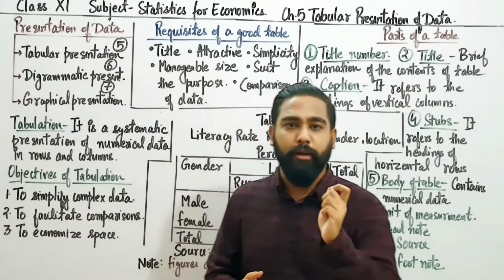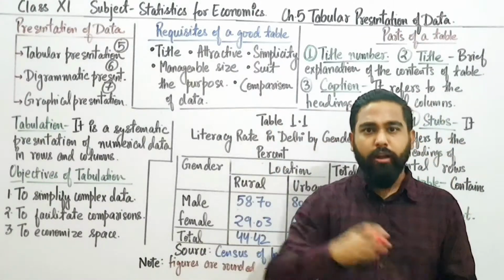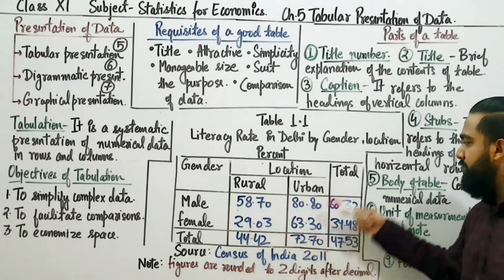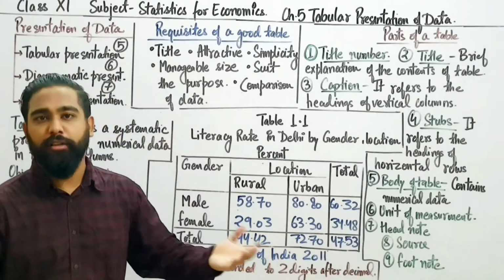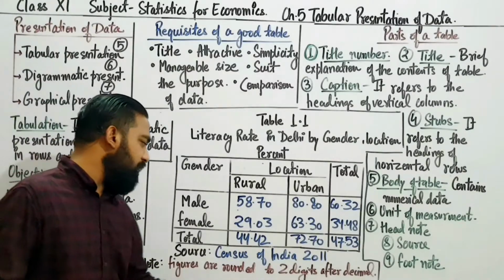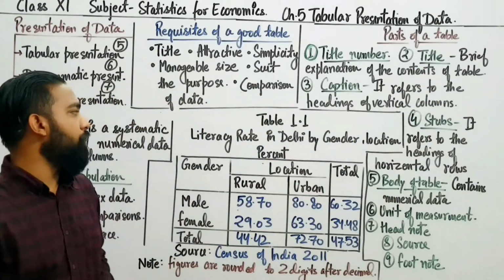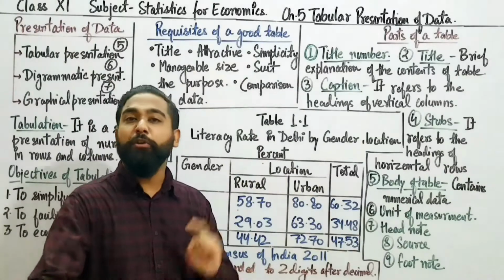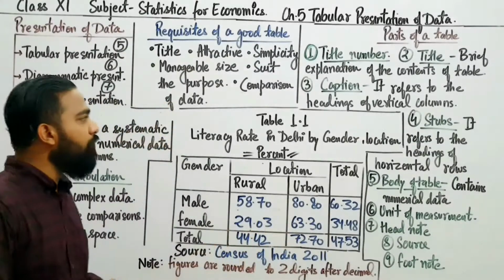Tabular Presentation of Data | Objectives| Requisites of a good table |Parts of a table |Statistics